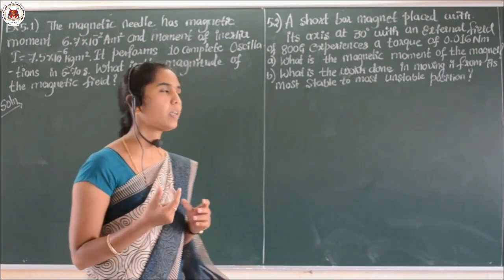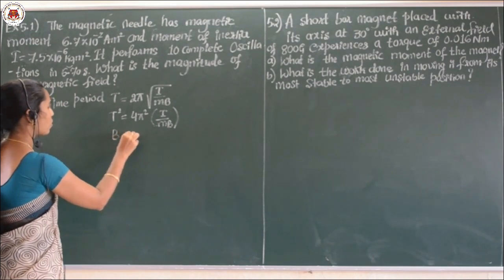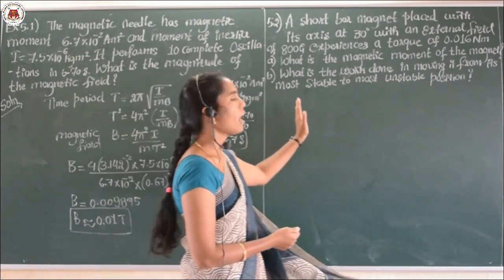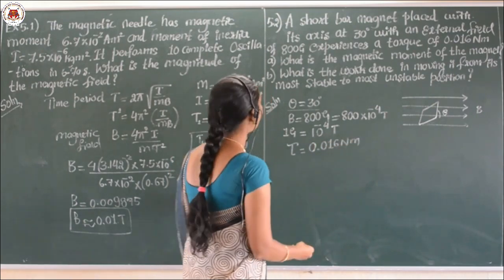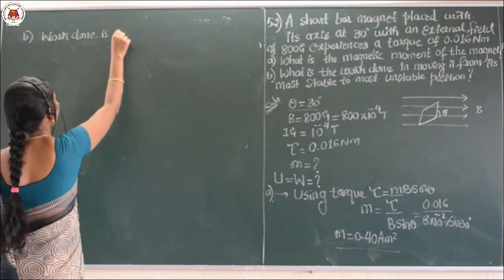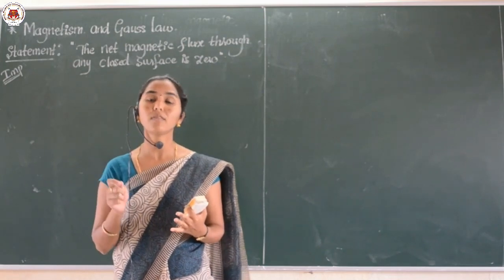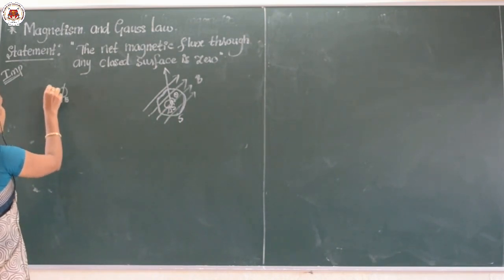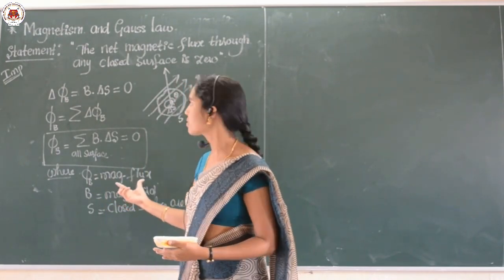MAGNETISM AND MATTER ( Numerical 01) Lecture 6